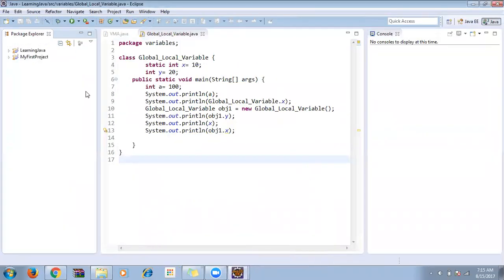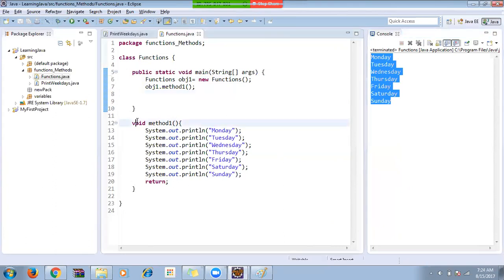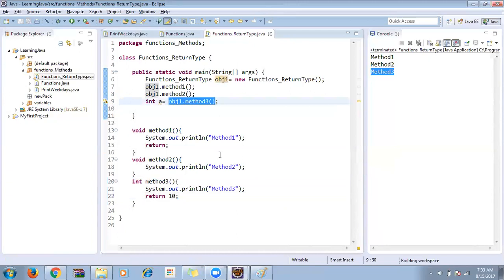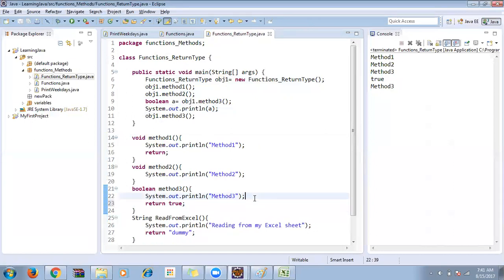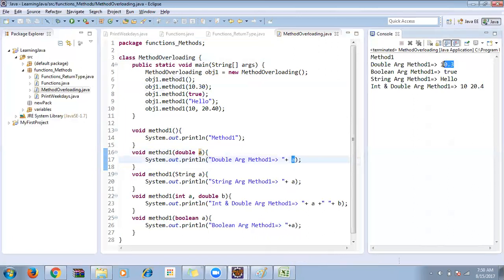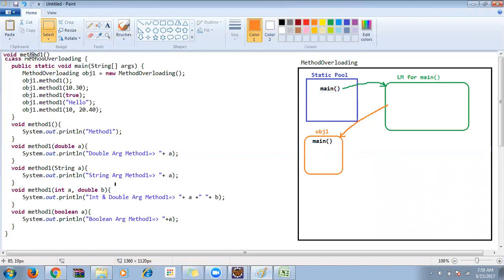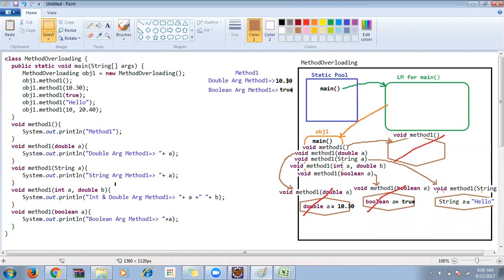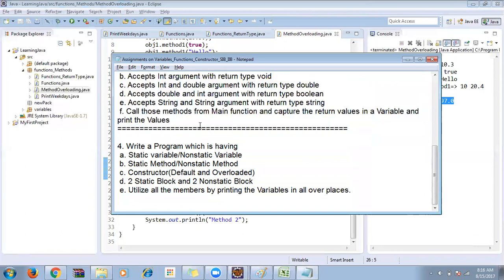Class5 10 Aug 2017Batch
Function/Method ReturnType
Function/Method Overloading